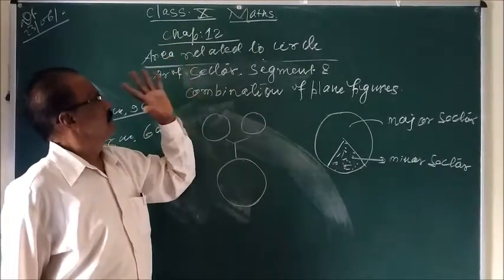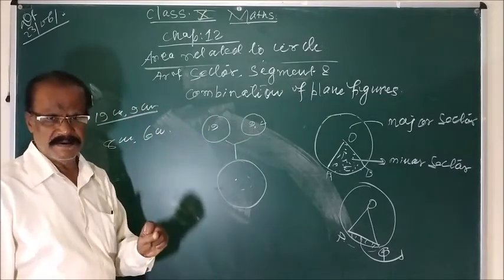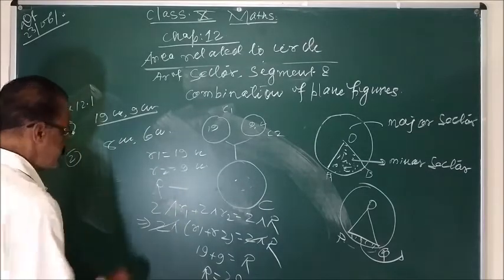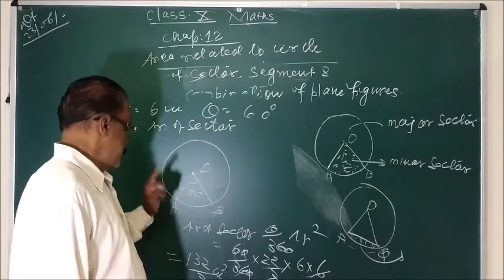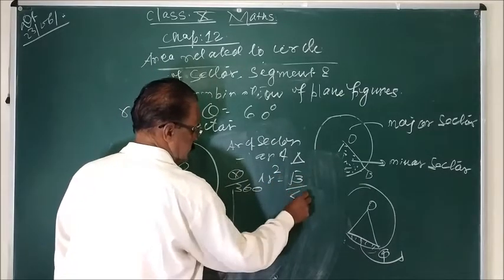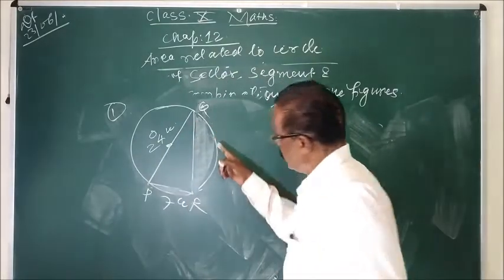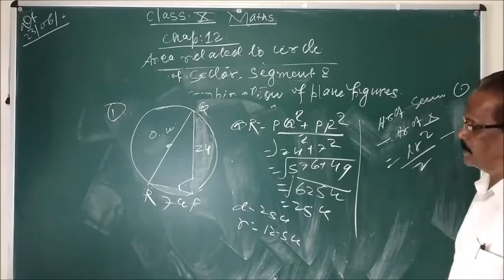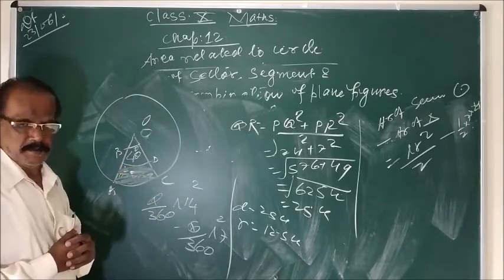Class X Maths Ch 12 Area related to Circle Part II